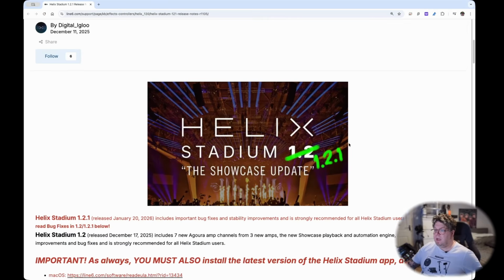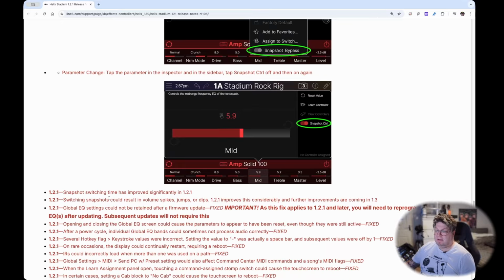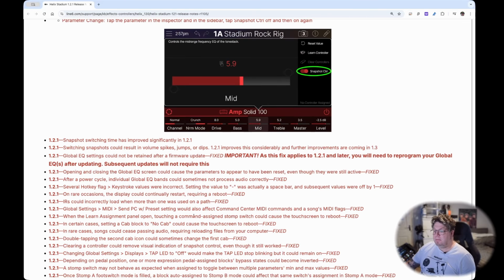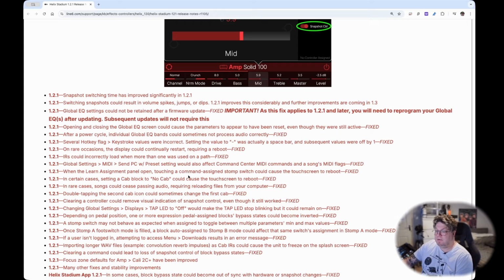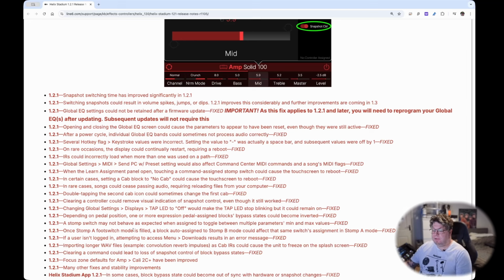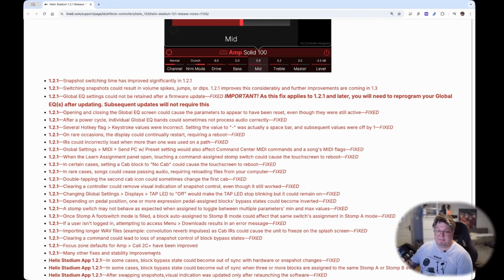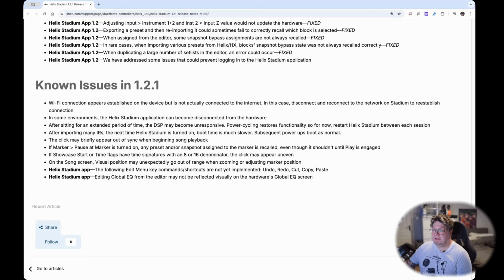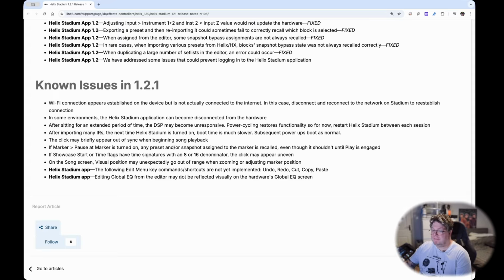Helix Stadium 1.2.1 Update – Did Line 6 Fix the Issues?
In my last video, I called out some real problems with Helix Stadium — snapshot glitches, volume jumps, crashes, and stability issues that made it hard to trust in the real world.

This video is a straight follow-up after the 1.2.1 update (20 Jan 2026) to see what’s actually been fixed, what’s improved, and what still needs work.

The good news: snapshot switching is much faster, volume spikes are largely under control, Global EQ finally behaves properly, and overall stability is noticeably better.
The honest take: it’s a big step forward — but not the final fix.

If you’re a gigging player, snapshot-heavy user, or on the fence about Helix Stadium, this update matters.

🔧 Highlights in 1.2.1

• Faster snapshot switching
• Reduced volume jumps and dips
• Global EQ retention fixed (re-set once after update)
• Major crash and touchscreen reboot fixes
• Improved IR handling and MIDI stability
• Helix Stadium App stability and sync fixes

⚠️ Still to watch

Wi-Fi quirks, occasional app disconnects, long-idle DSP lockups, slow boot after large IR imports — more improvements are already promised in 1.3.

🎸 Bottom line

1.2.1 is the update Helix Stadium needed.
Not perfect — but finally moving in the right direction.